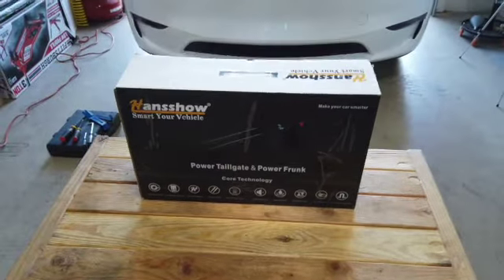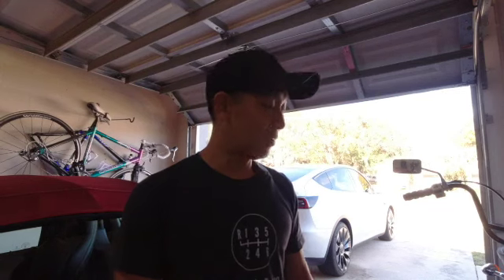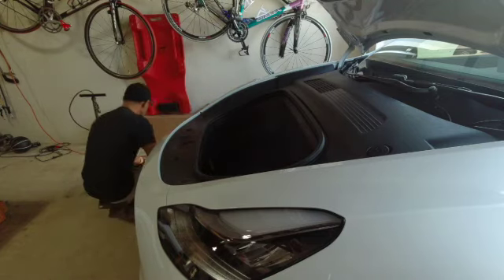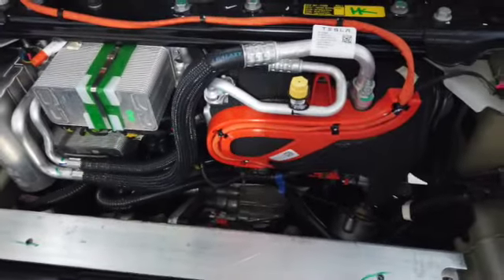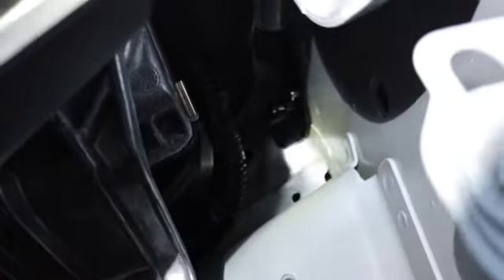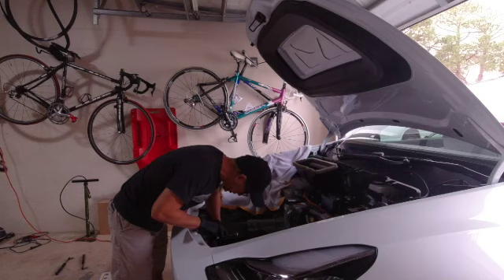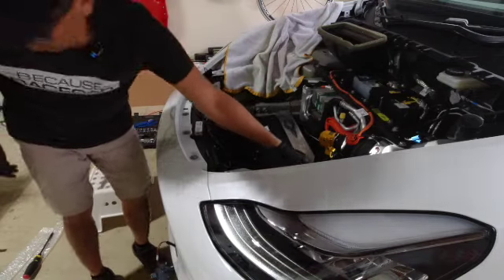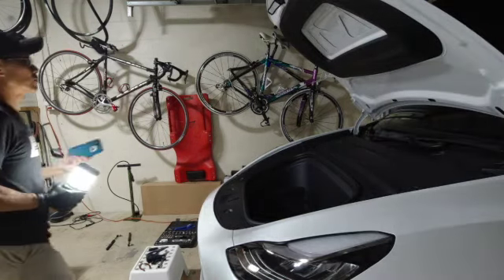Model Y Automatic Frunk Opener, Not as Easy To Install As I Thought Hansshow SD 480p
Hey everyone, just wanted to share my experience with the Hansshow automatic Frunk opener.  I did not find this to be an easy install.  The good news is that its in and it works great so far.  Let me know if you had the same experience.